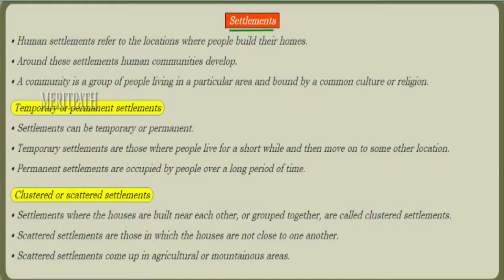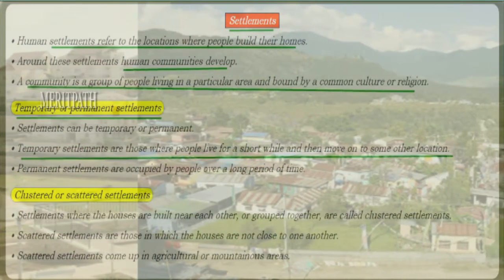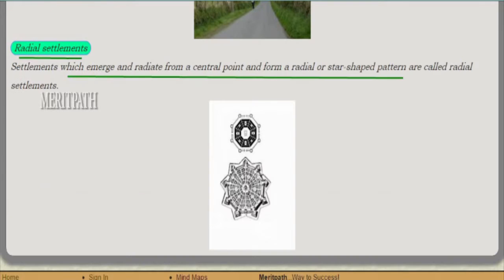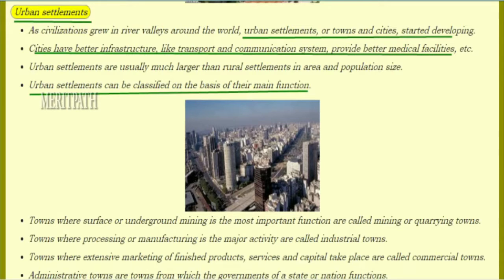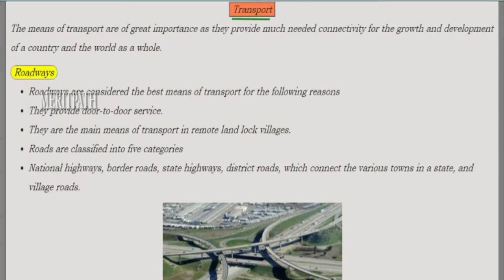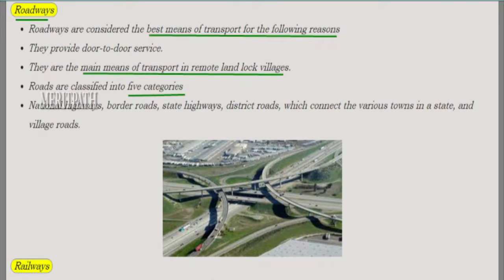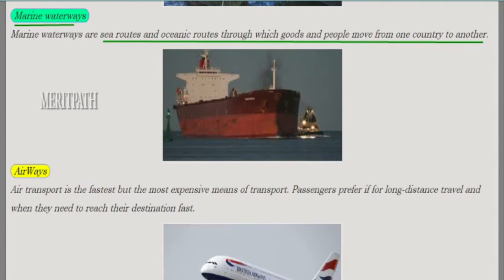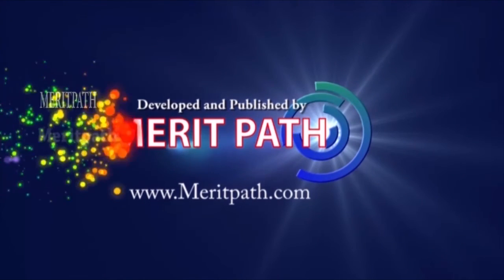7 Class VII Social CBSE HUMAN SETTLEMENTS TRANSPORT AND COMMUNICATION